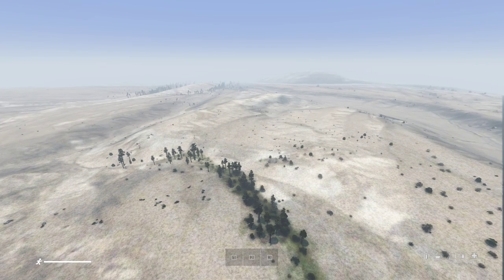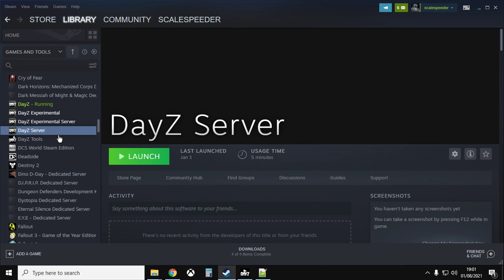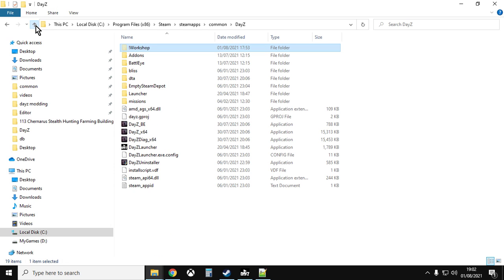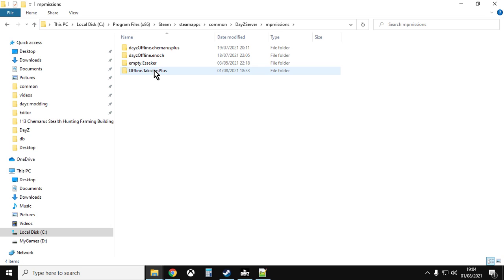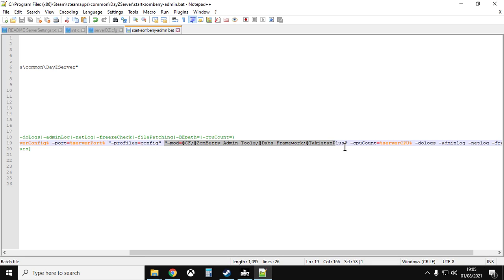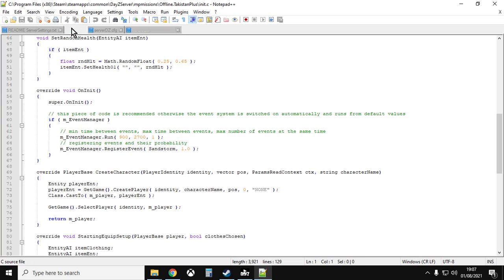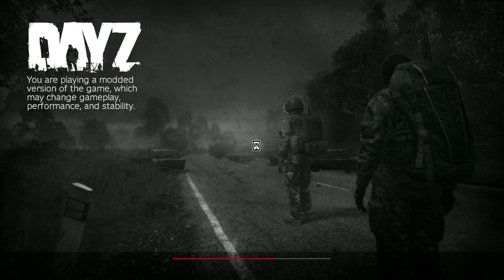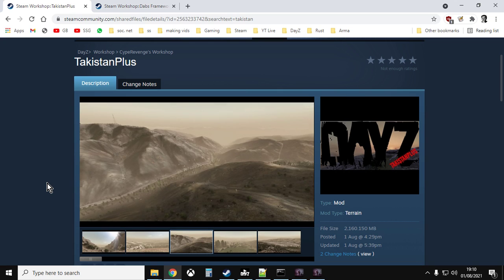How To Install TakinstanPlus Takistan Plus Mod Map On You Local PC DayZ Server (& Dabs Framework)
In this video I show you how to install the new TakinstanPlus Takistan Plus DayZ Mod Map & Missions Files on your local PC Server. (And Dabs Framework.)
 Thanks, Rob.